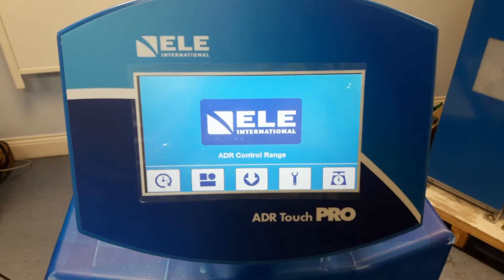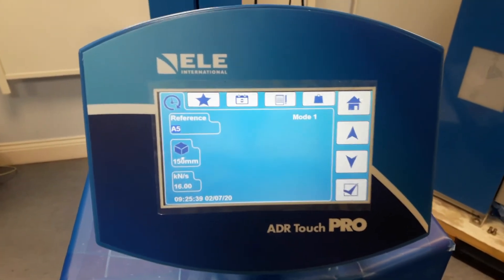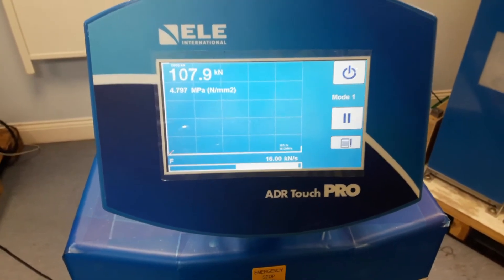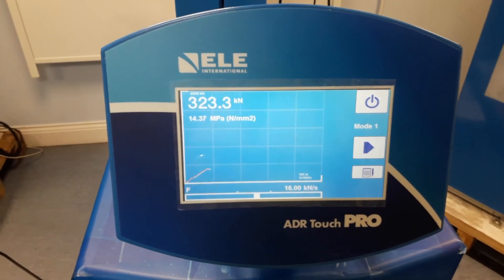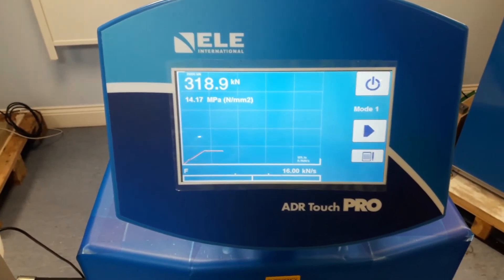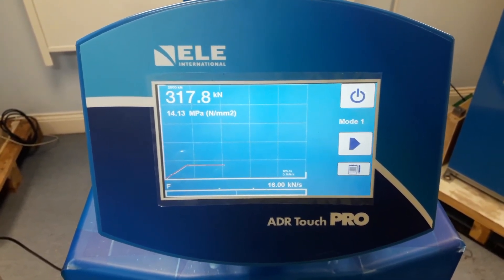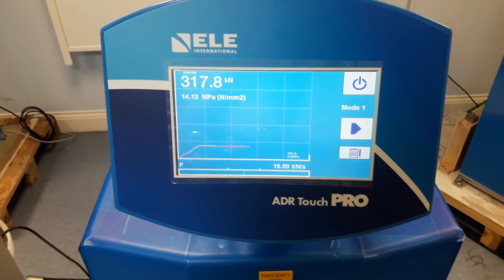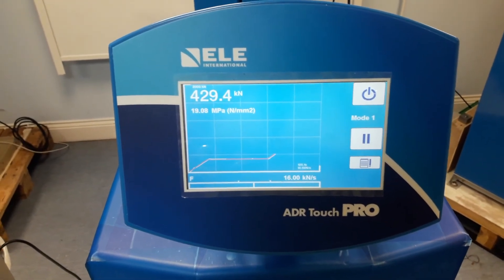How to series: Using the pause and hold functions on ADR Touch Control PRO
In this video you will be shown how to use the pause and hold functions on the ADR Touch Control PRO